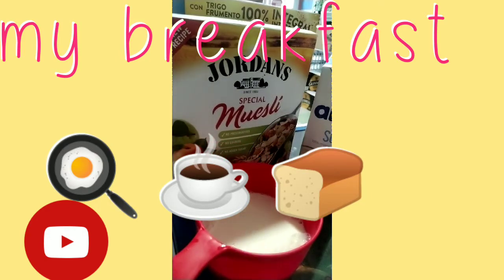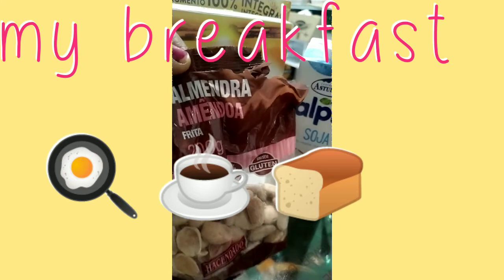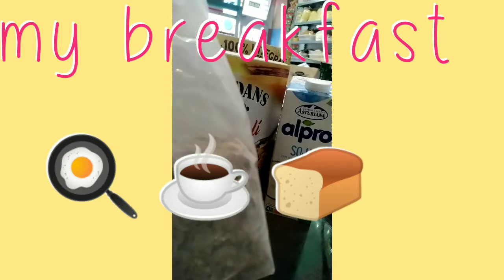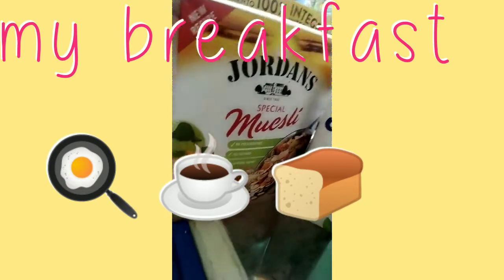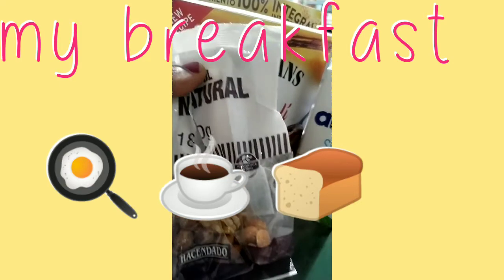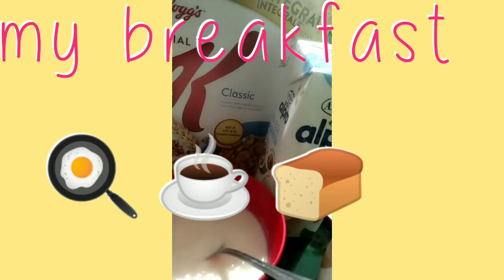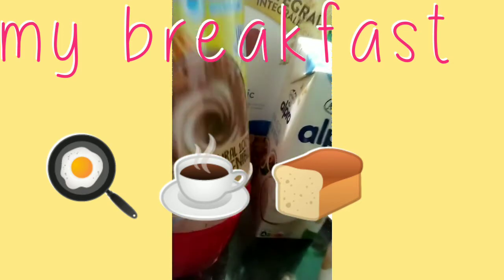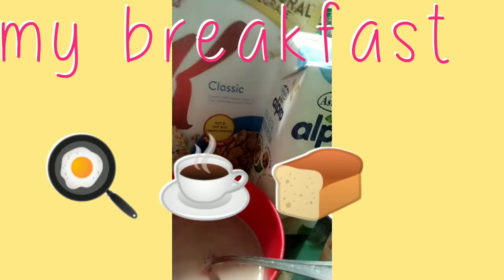how I prepare my break fast